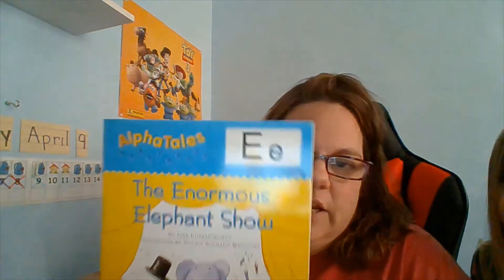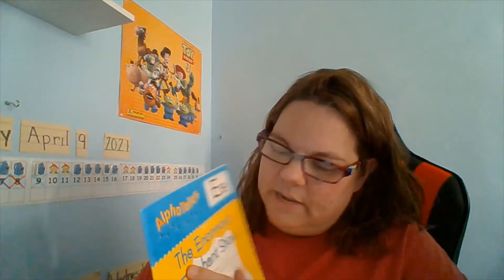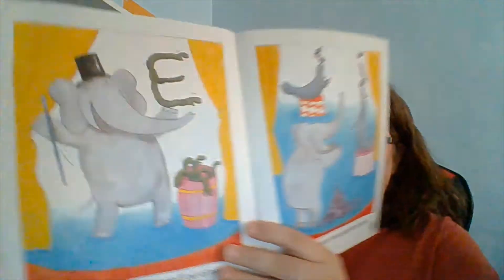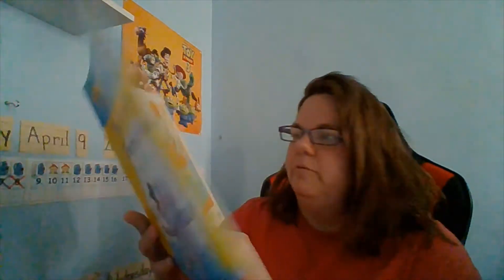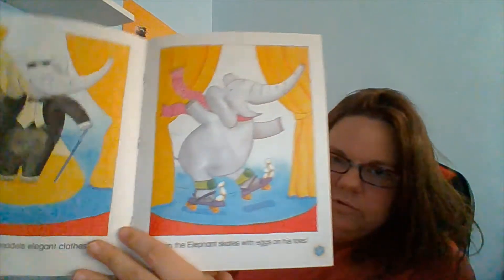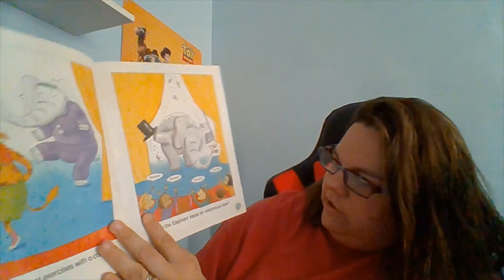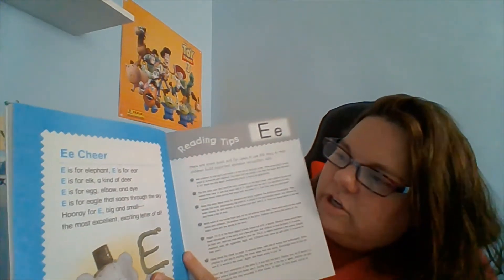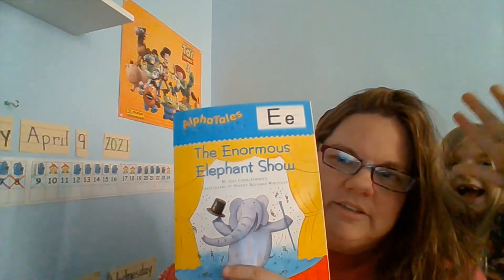The Enormous Elephant Show